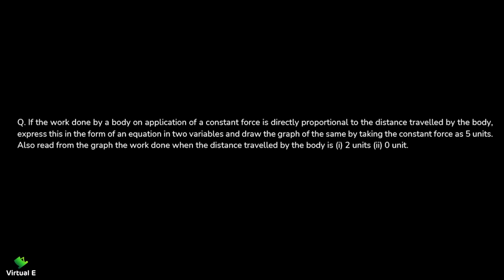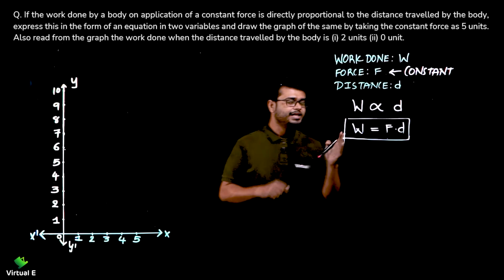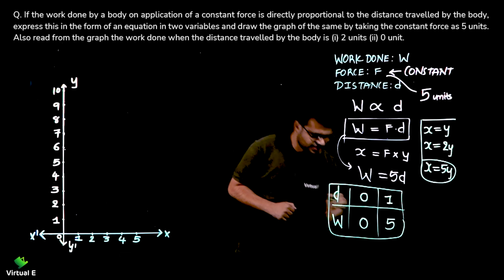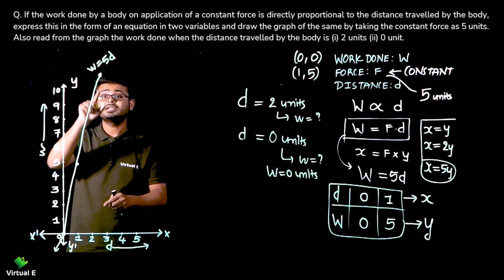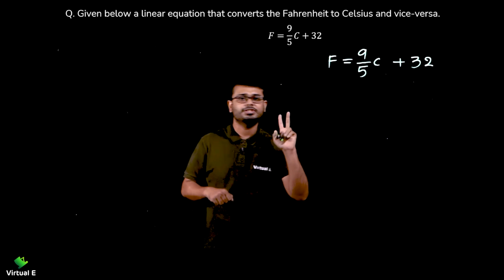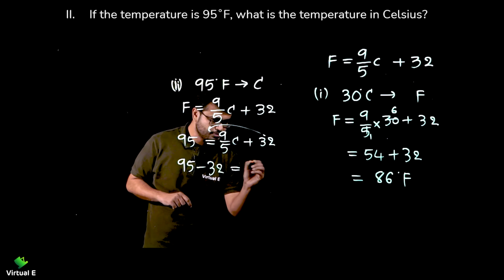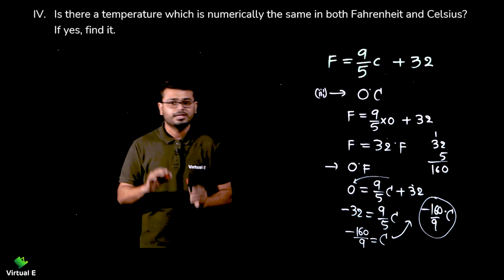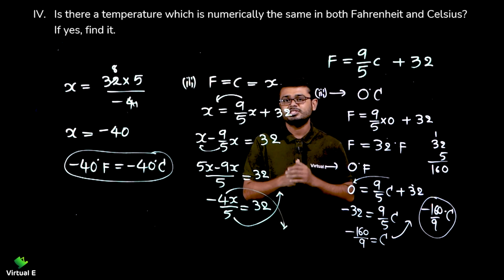Class 9 Maths Chapter 4 | Linear Equations in Two Variables | 16 - Word Problem of Linear Equation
Topic covered in this video of Linear Equations in Two Variables for Maths of Class 9 CBSE is Word Problem Related to Temperature and Speed, Distance

Class: 9th
Subject: Mathematics
Chapter: Linear Equations in Two Variables

Topic Name: Word Problem Related to Temperature and Speed, Distance
Topics Covered in This Video: Word Problem Related to Temperature and Speed, Distance